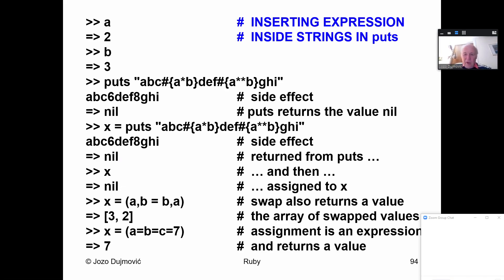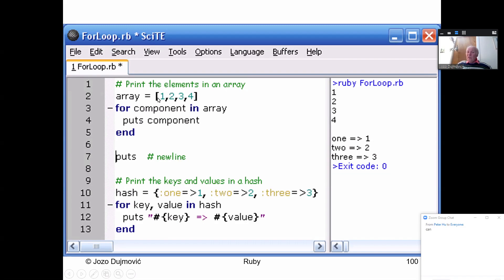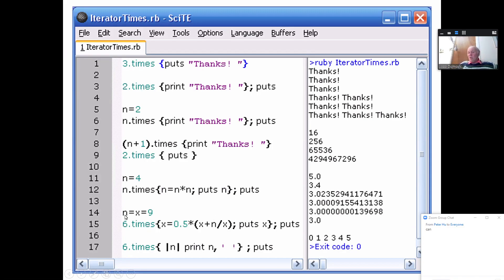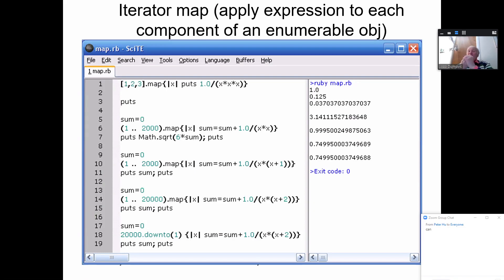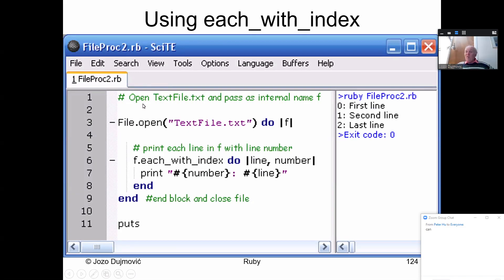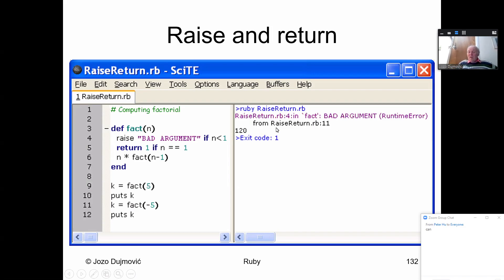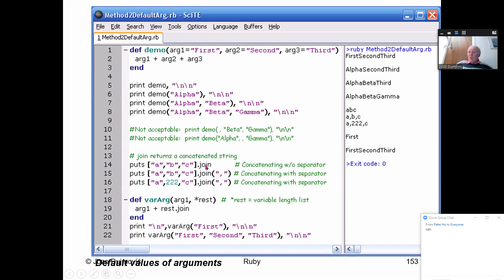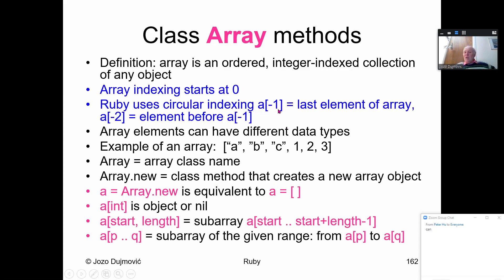CSC600 12/07/20 | Ruby Loops & Iter